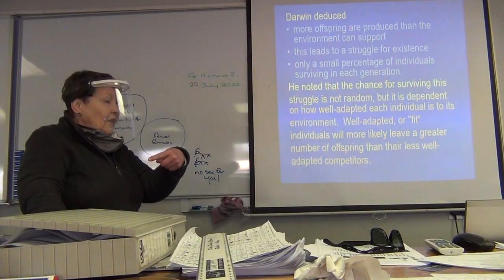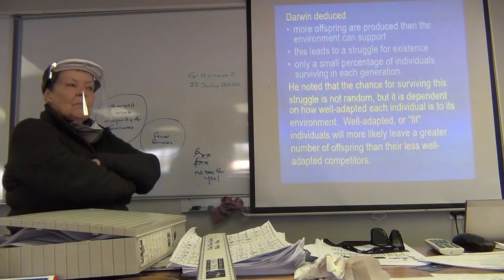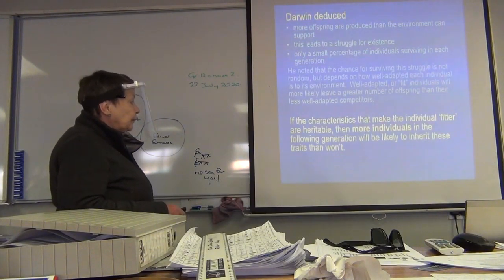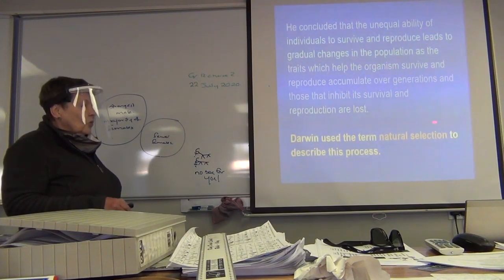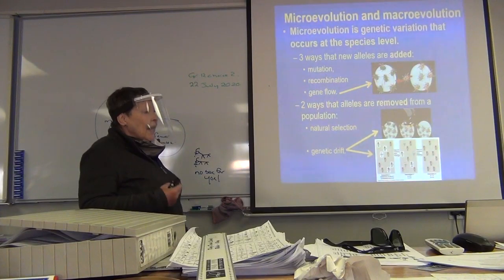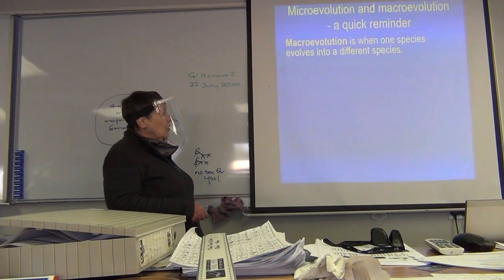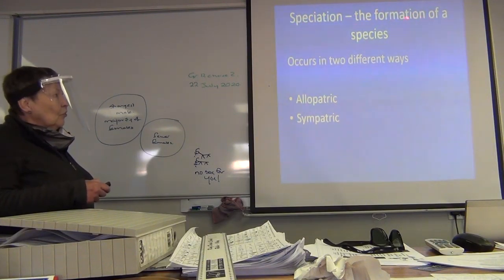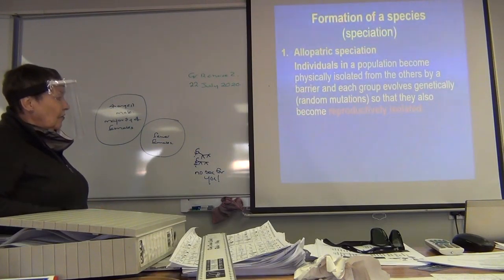Gr12 LS (Mrs Page) 22 July Lesson 5